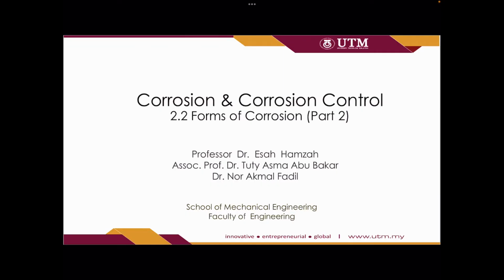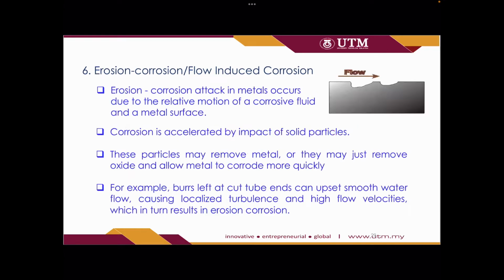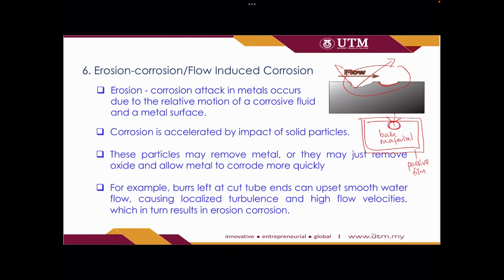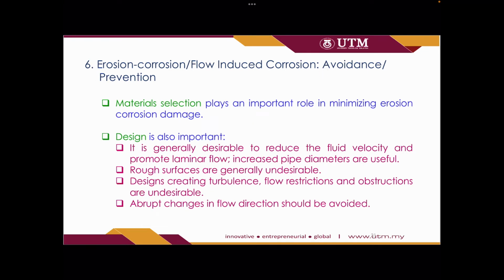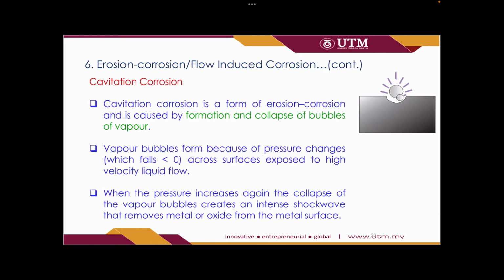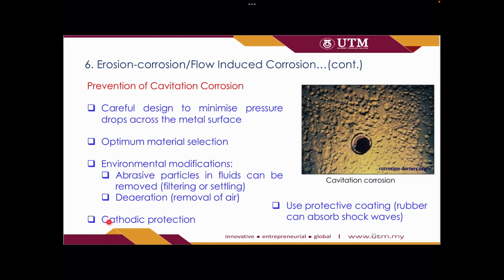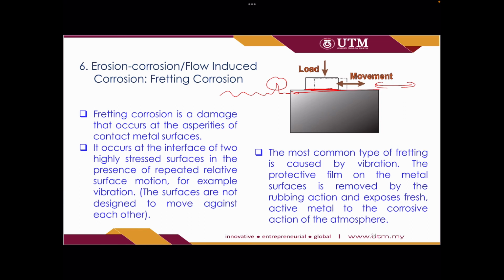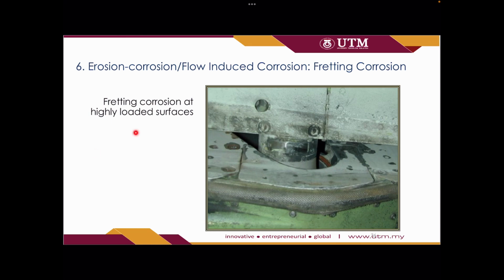2.2c SEMB4623 SEC02 2021222 Erosion Corrosion